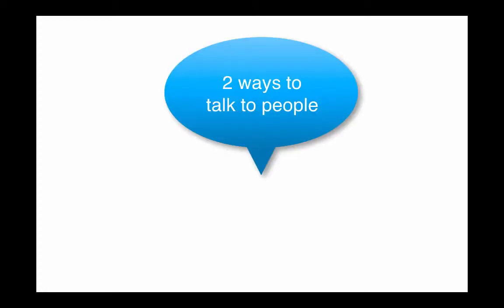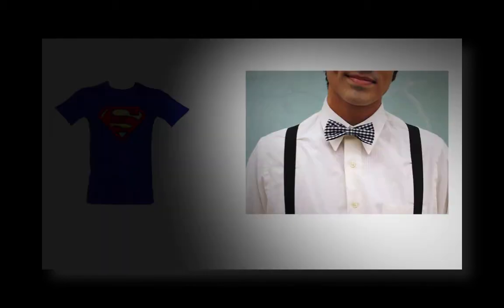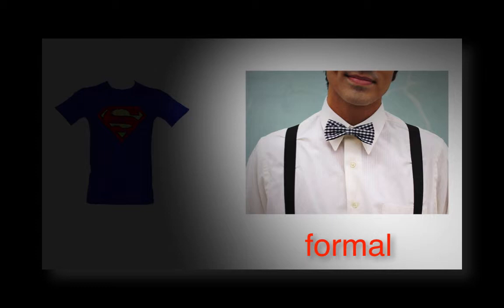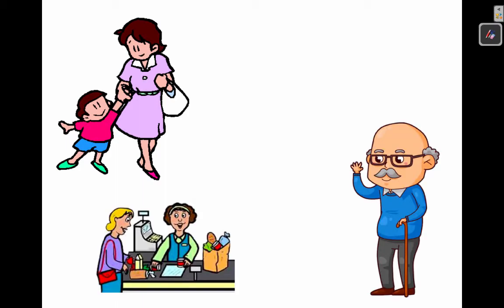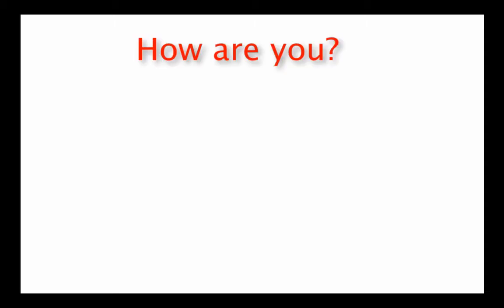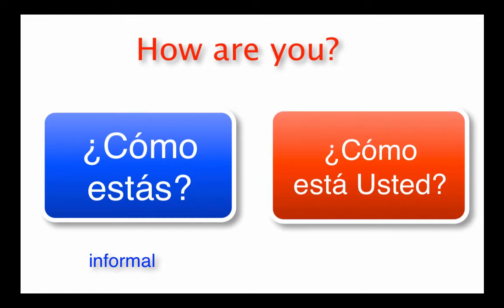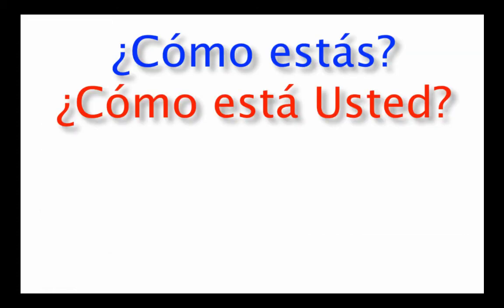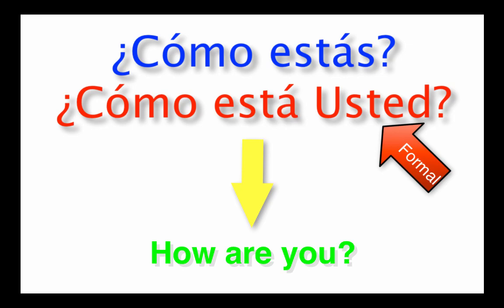6th catchup formal v informal